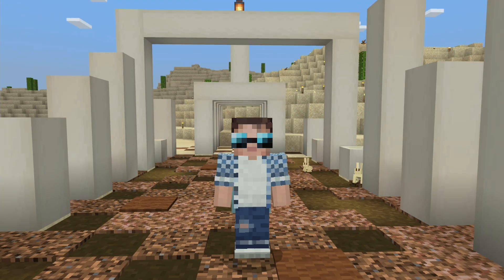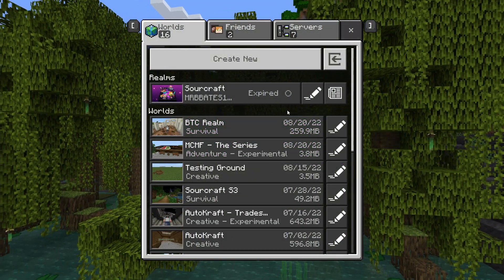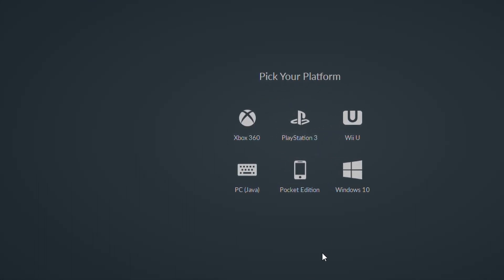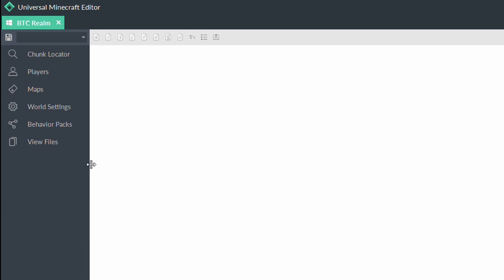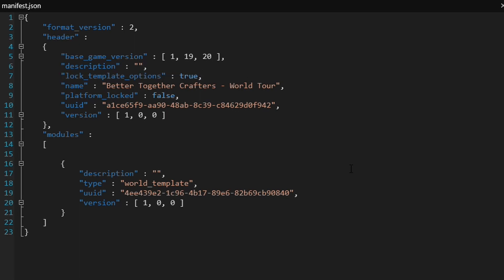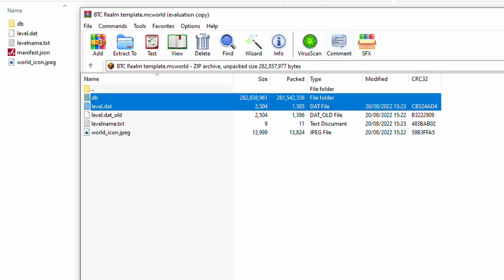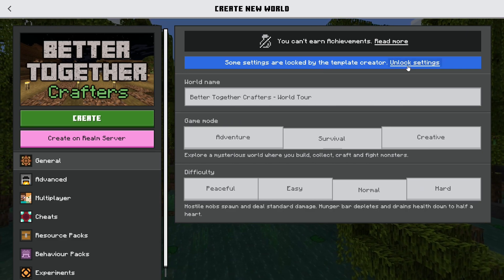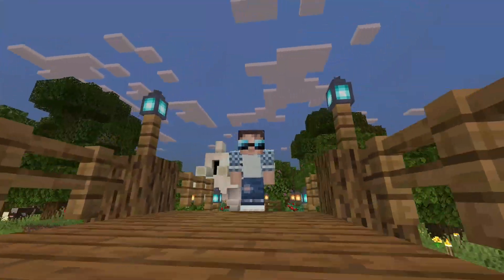How To Create World Templates in Minecraft Bedrock Edition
Hello, Welcome to another How To video. In todays video i show you how to create your own world template in Minecraft Bedrock edition.

►Chapters

0:00 Intro
0:52 The Tutorial
9:05 The Showcase
11:01 Outro

►Information for the video

►OTHER STUFF